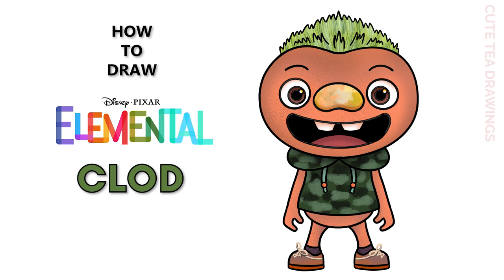How To Draw Clod from Elemental | Disney Pixar | Cute Easy Drawing Tutorial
How to draw Clod from Disney Pixar's new movie, Elemental.
How to draw Elemental characters.

Clod is a supporting character in the 2023 Disney/Pixar animated feature film Elemental. He is best described as a street-smart earth kid.

Clod is a small boy made of dirt with a big stone as a nose. He has some grass on top of his head as hair and has brown eyes. He wears a camo vest and dark shoes with yellow shoelaces.

- 2020 iPad Pro 12.9"
- Apple Pencil 2
- Procreate App